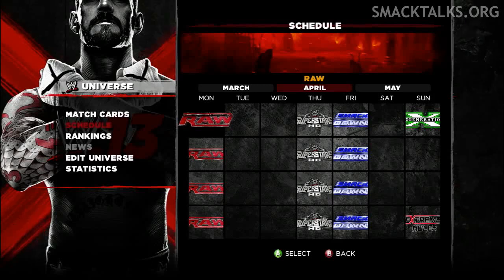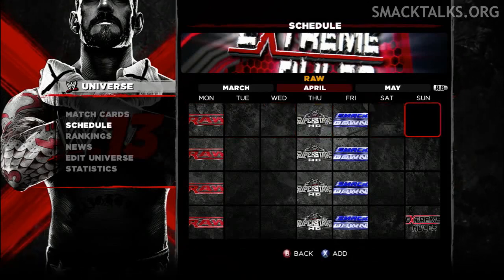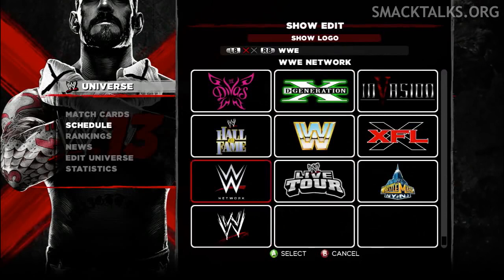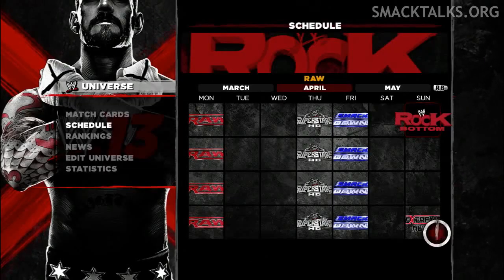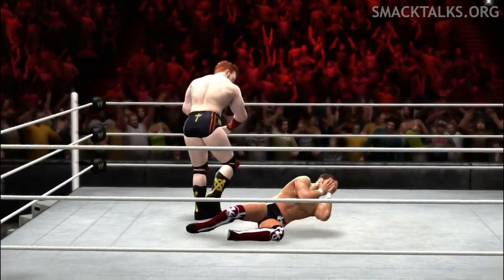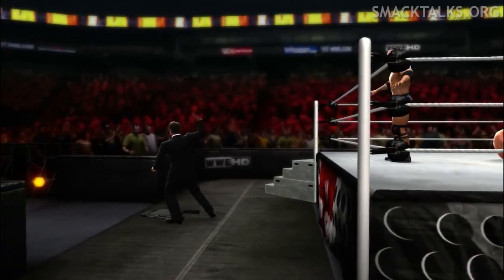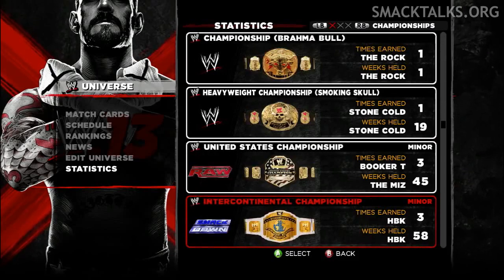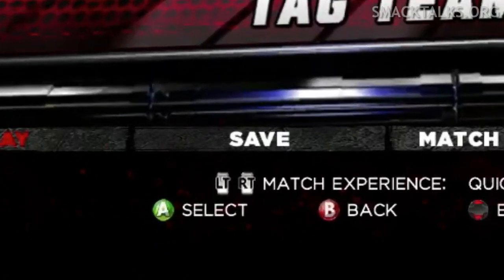WWE '13: Universe Mode 3.0, Full Details!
Find out all the details on what to expect in years WWE '13 Universe Mode 3.0!